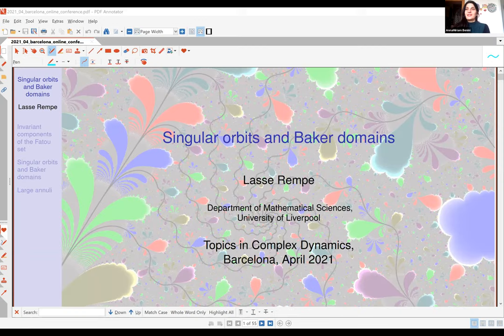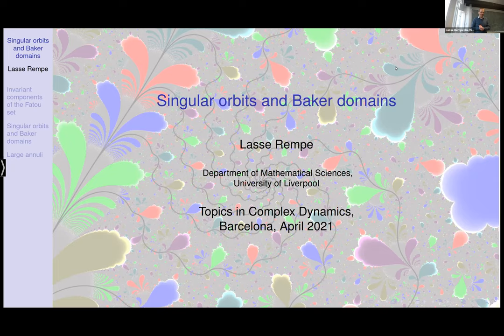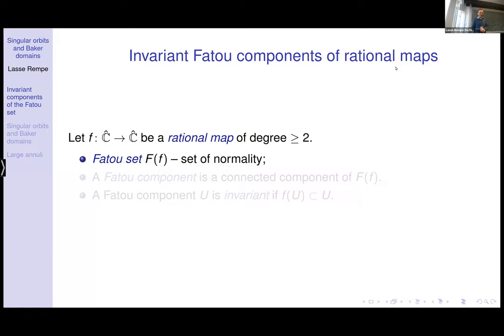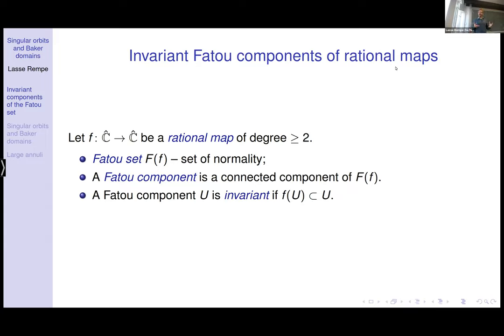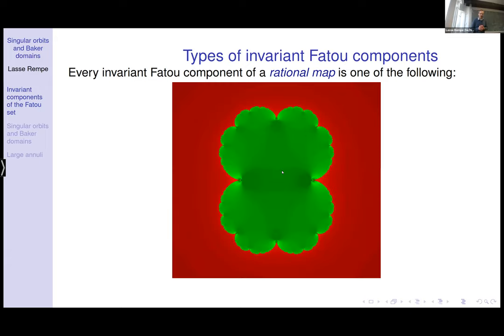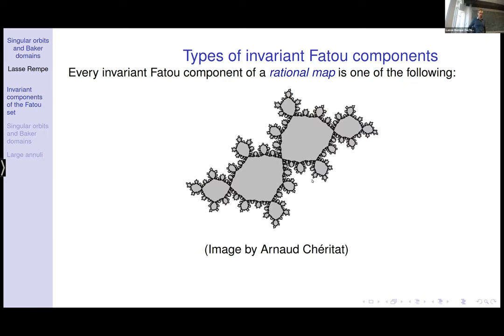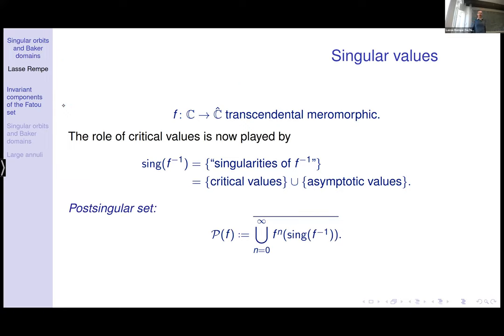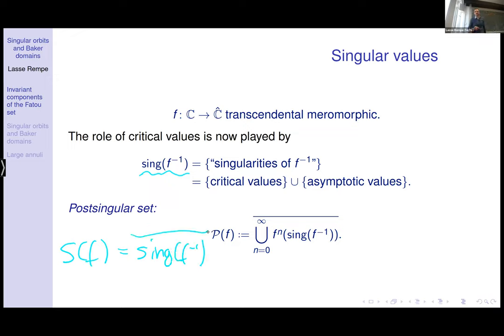TBP - Lasse Rempe, University of Liverpool